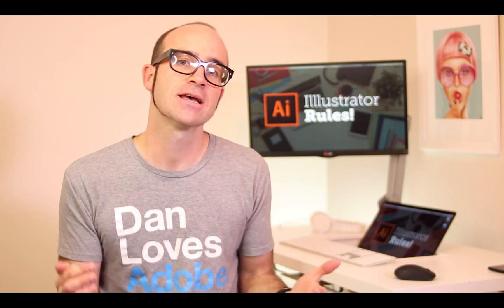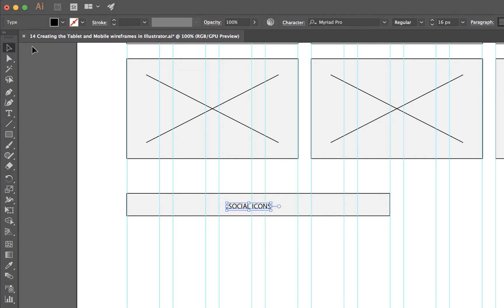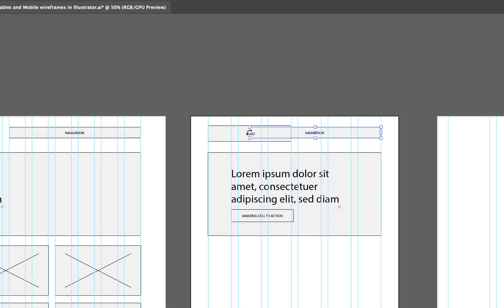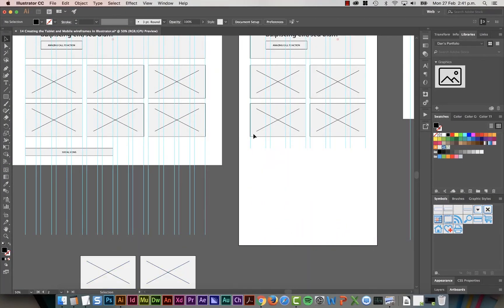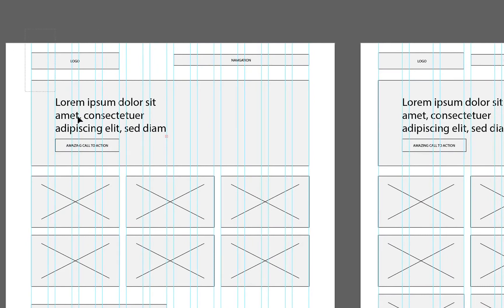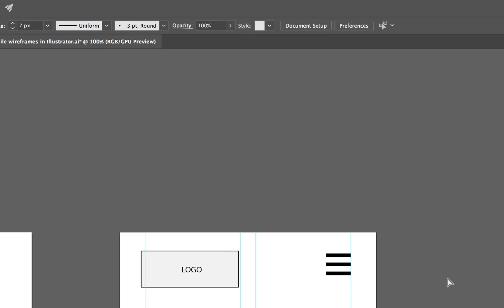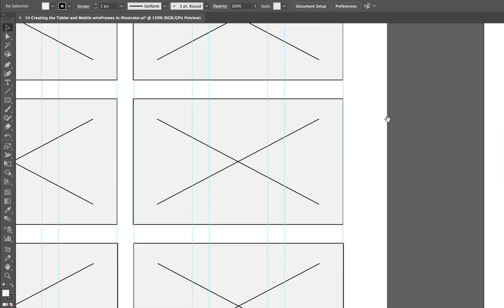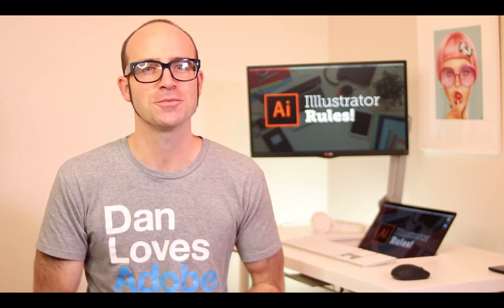Creating the Tablet and Mobile wireframes in Illustrator - Adobe Illustrator CC 2017 [14/45]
In this tutorial from our UI & Web Design using Adobe Illustrator CC 2017 course; we'll look at creating tablet and mobile wireframes in Illustrator.